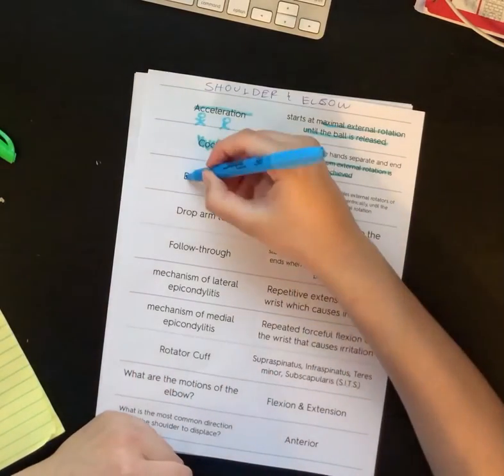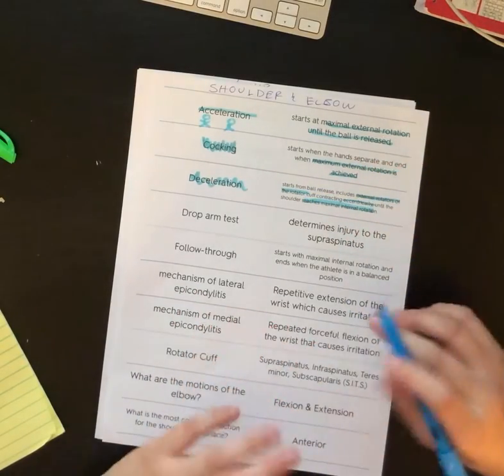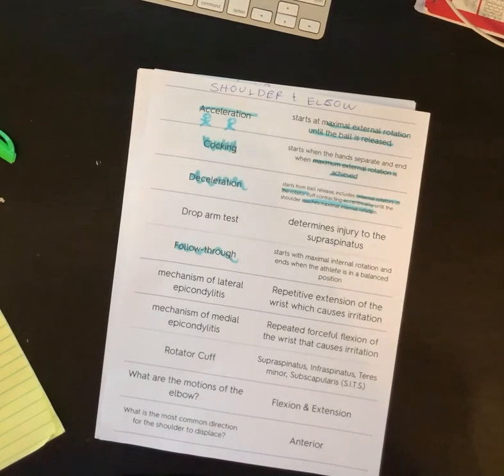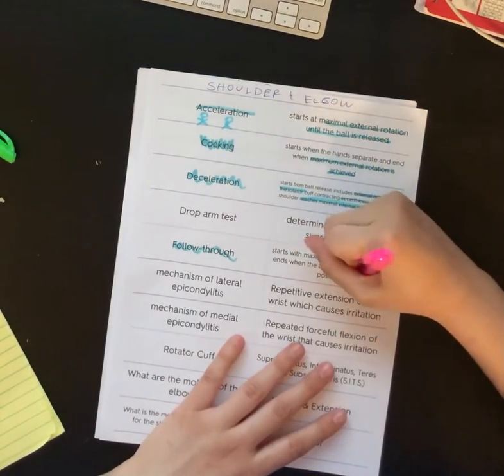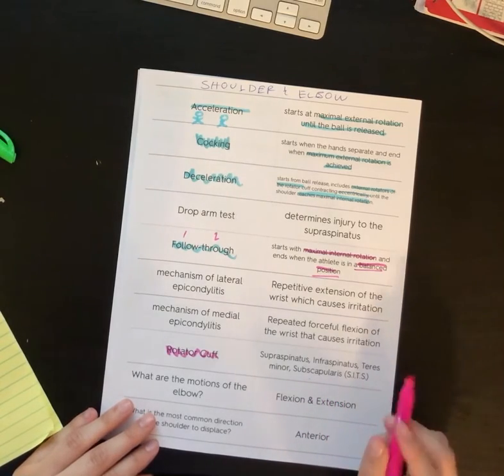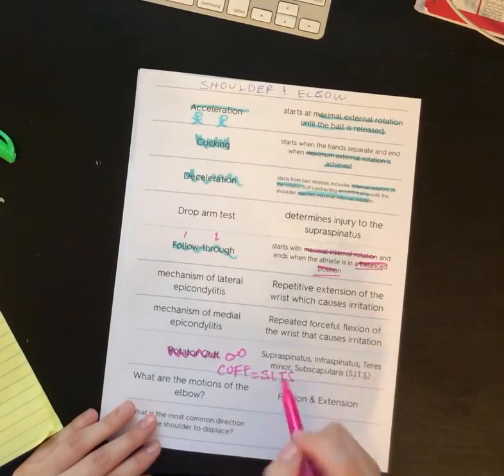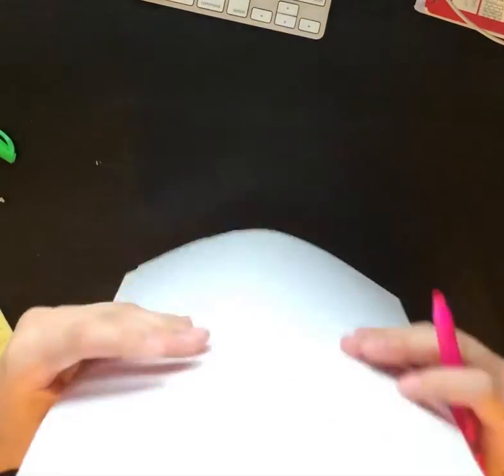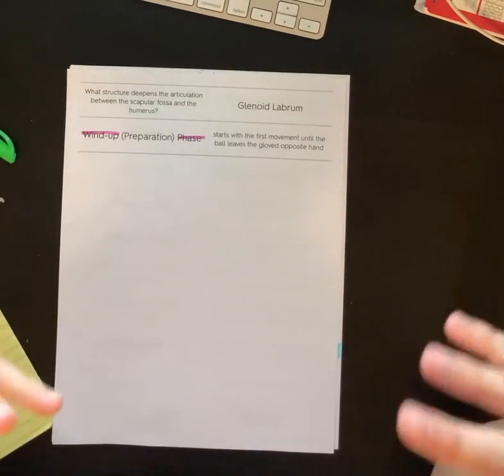QUIZ: HIP,THIGH,SHOULDER, and elbow FULL VIDEO